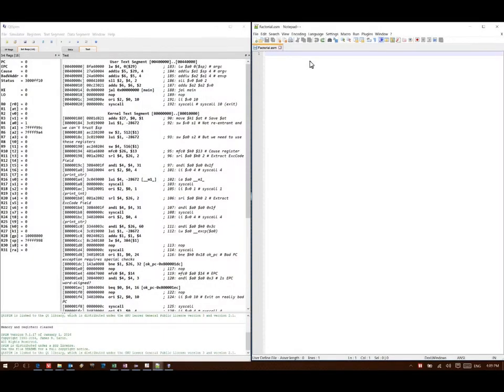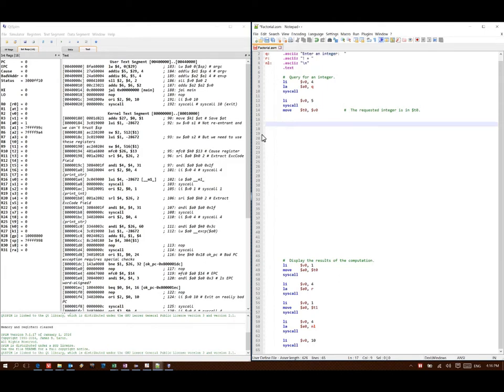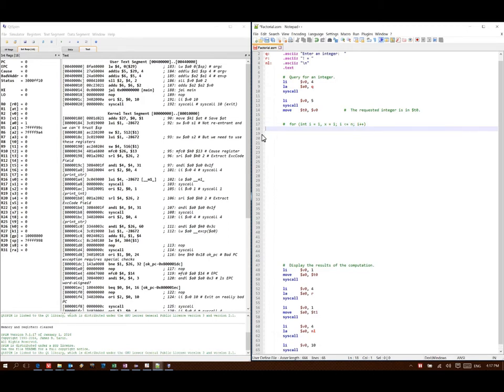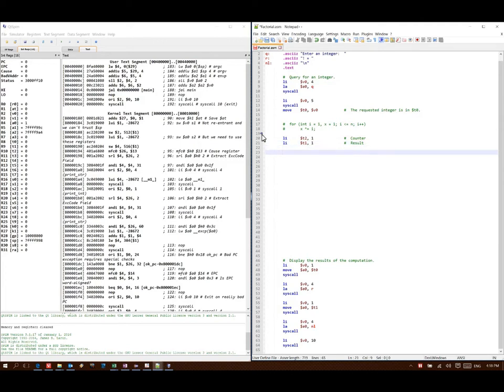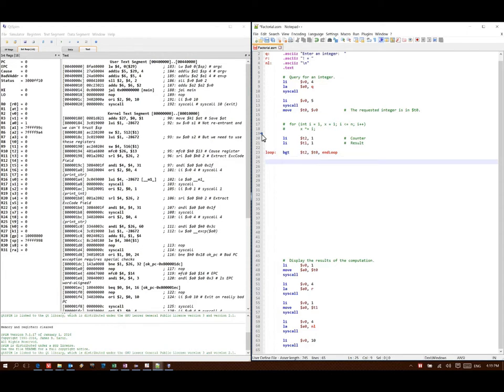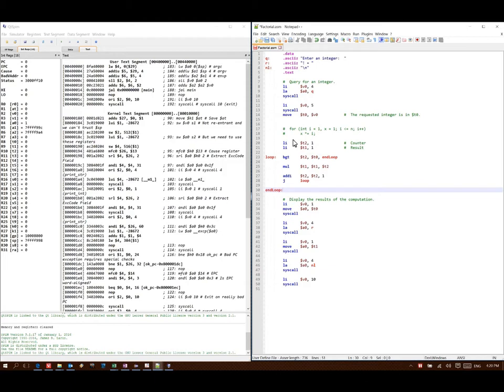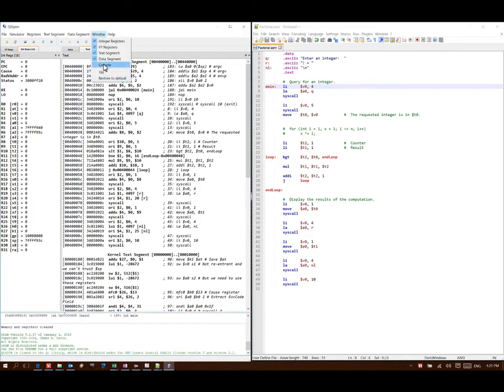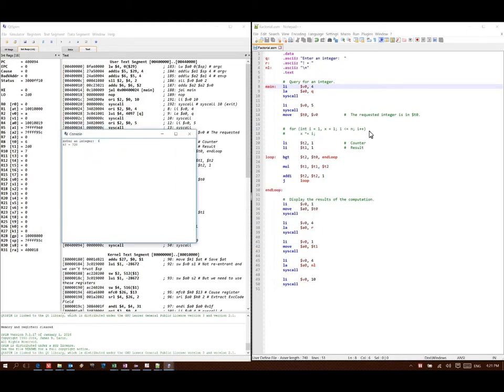6-a. Constructing Loops Example 1 Factorial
Example of how to implement loops in assembly language to solve a factorial problem.